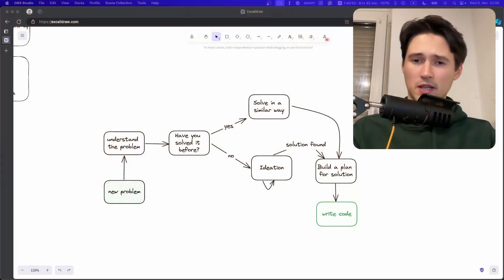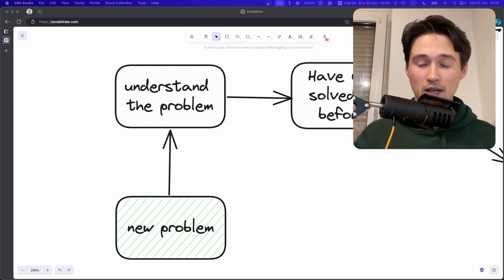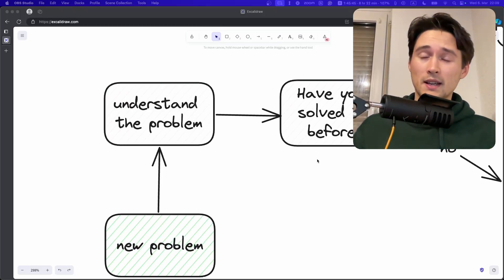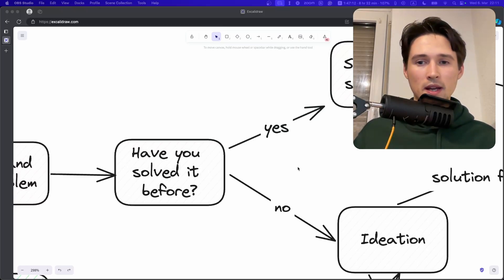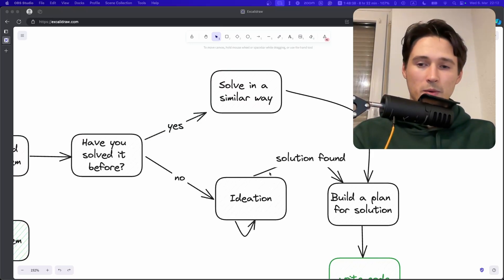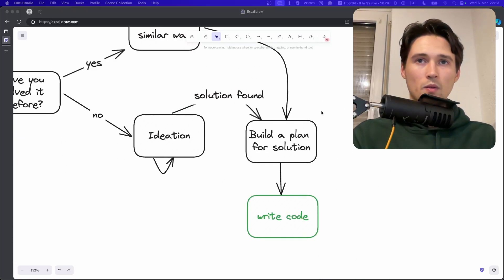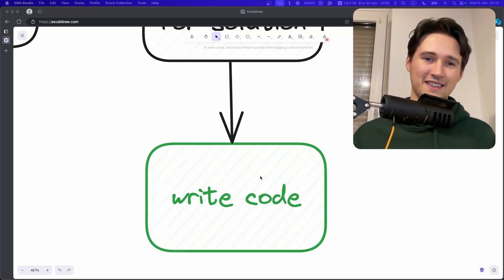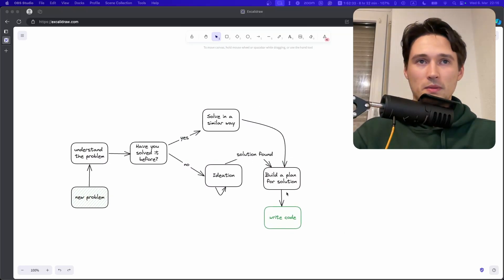Exact system I used to code $100k projects so that you can steal it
That's how I approached solving complicated Salesforce Development projects.